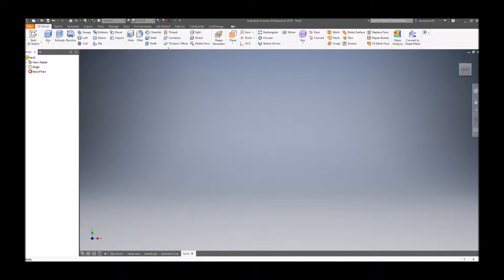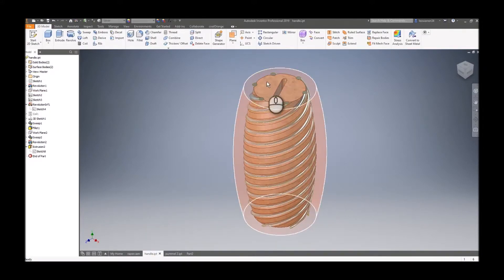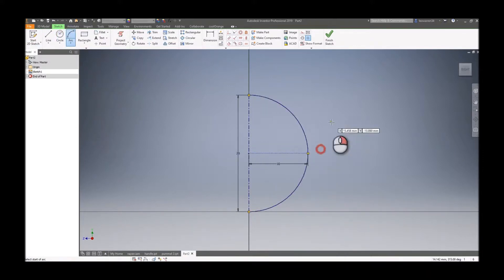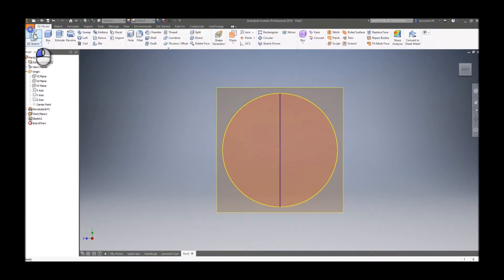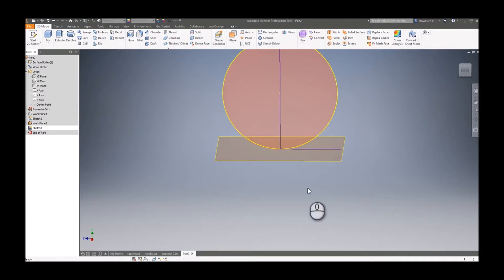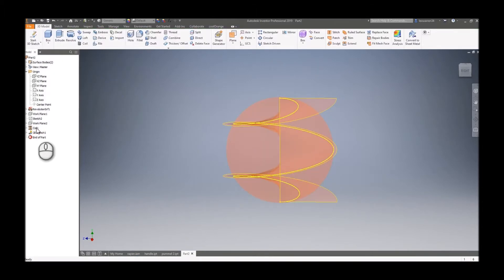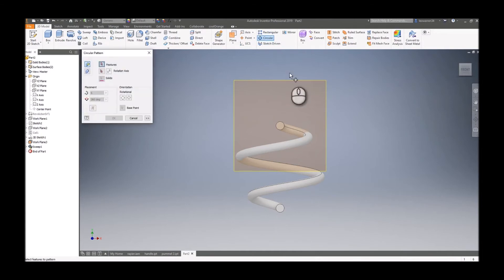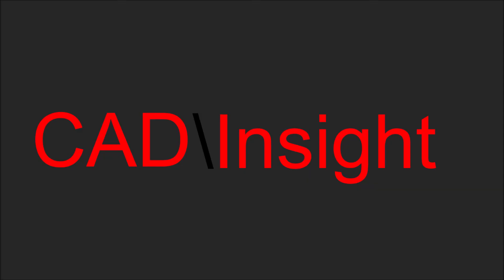Autodesk Inventor - Intersection curve - CAD\Insight